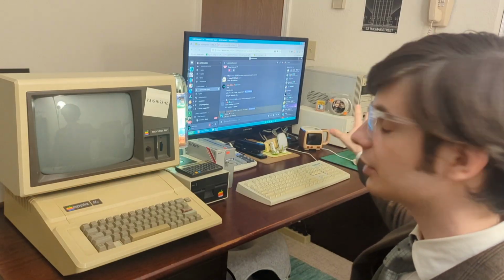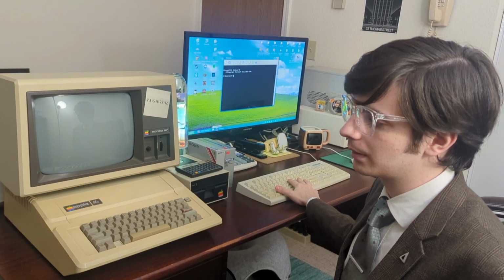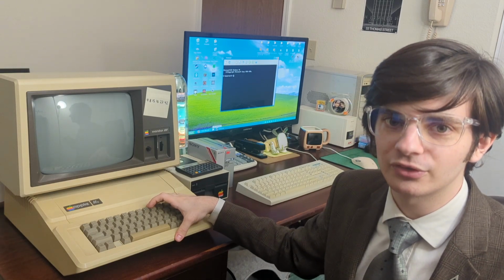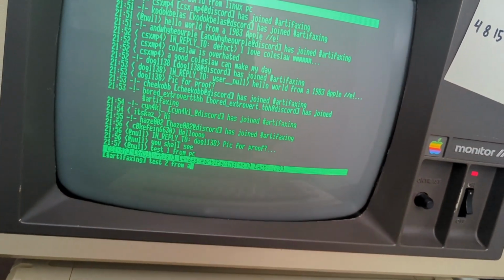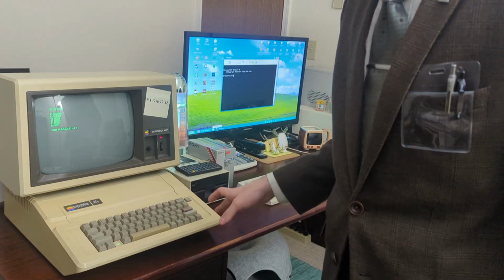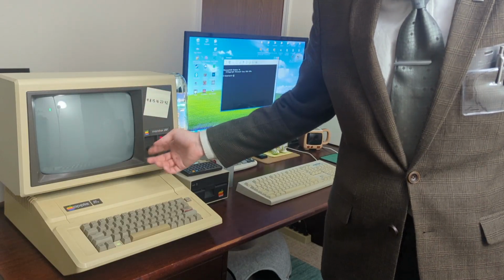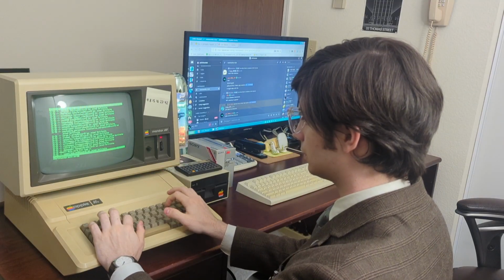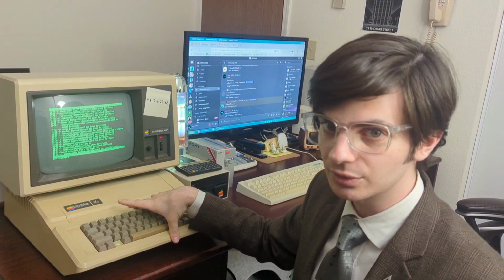I installed Discord on a 40 year-old computer (FOR ARTIFAXING)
Title is hyperbole for the sake of algohacking, sorry